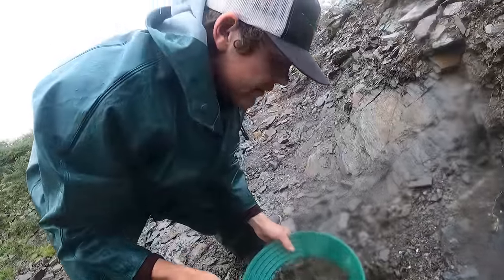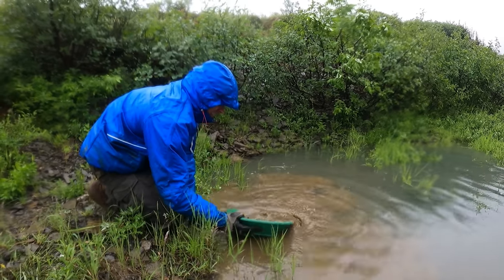Gold Nuggets EVERYWHERE Detecting Bedrock Crevices! (New Record)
I metal detect gold nuggets everywhere in bedrock crevices in Nome, Alaska and end up finding my most amount of gold nuggets ive ever found in a day! New record! Thank you and I hope you enjoy!